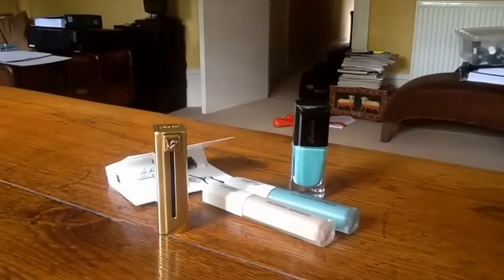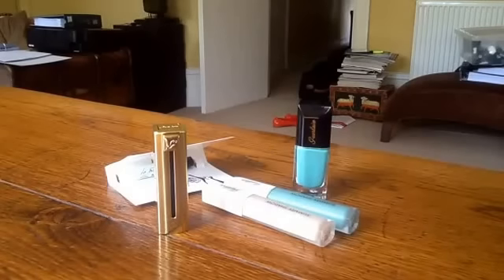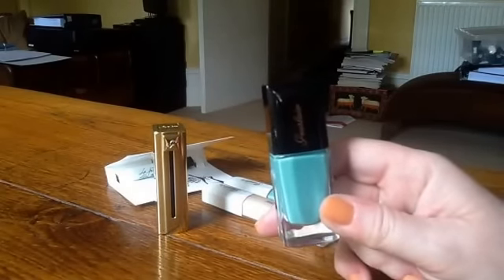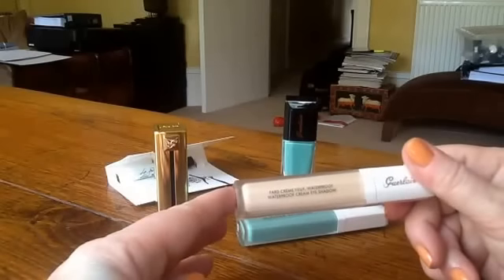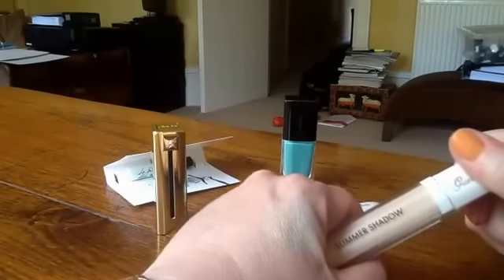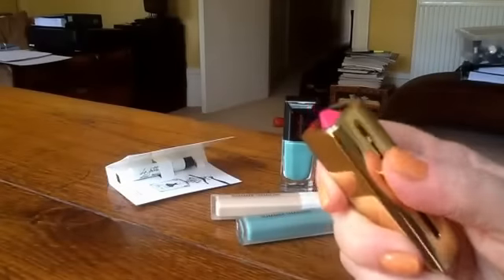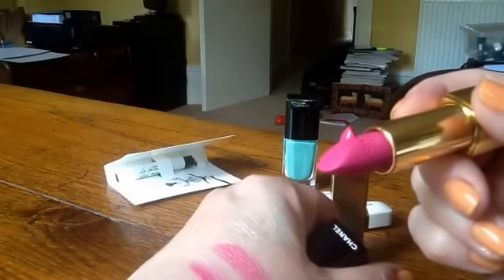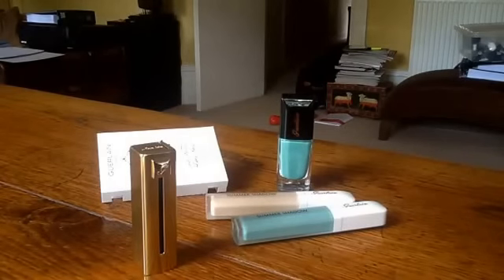Guerlain Summer Collection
Here are links to two of lovely Jasmine's videos trying out some of the items from the Guerlain Summer collection - I loved the lipstick on her.